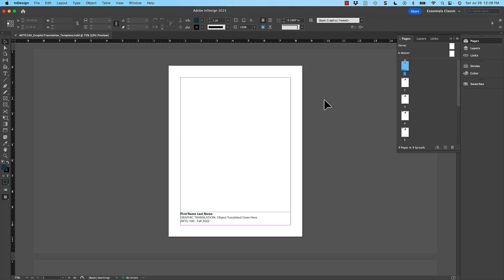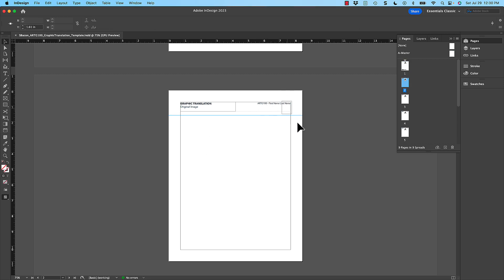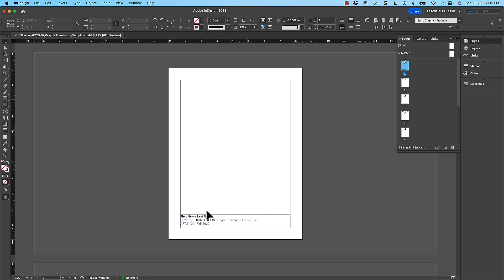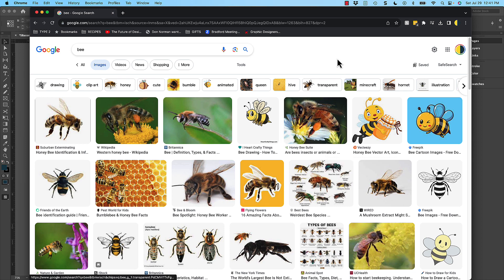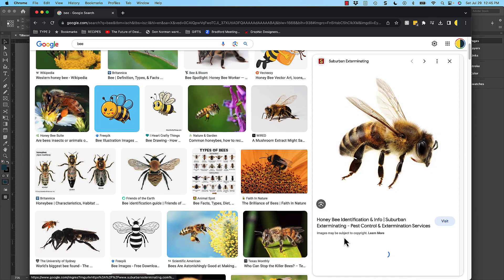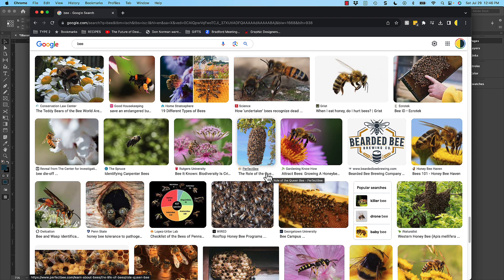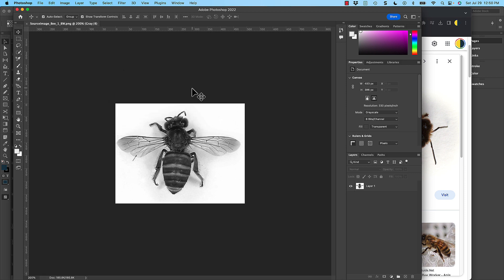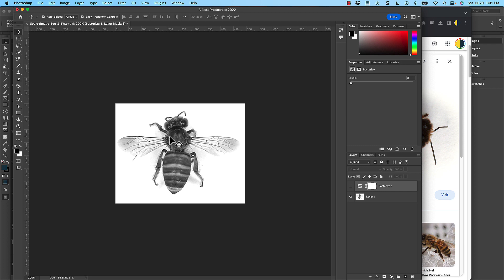Graphic Translation Part 1 Software Tutorial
Assignment software tutorial for the Graphic Translation Part 1 assignment in the Basic Graphic Design class at San Diego City College.

Table of Contents:
00:00 - Introduction
00:22 - File Orientation
03:01 - Finding Source Image
09:33 - Using Photoshop
10:21 - Cropping Image
11:04 - Black and White Image
11:31 - Threshold and Posterize
17:49 - Tips for Sketching